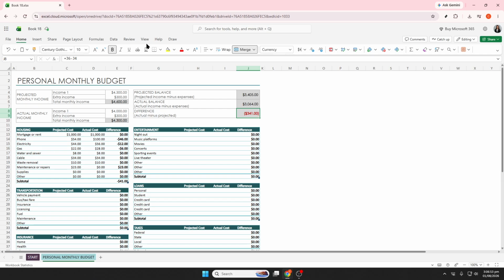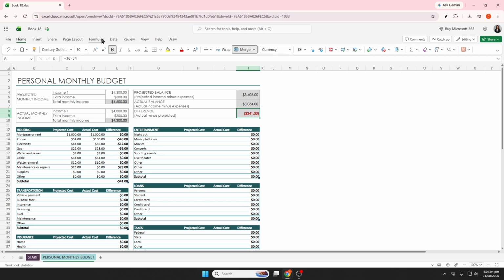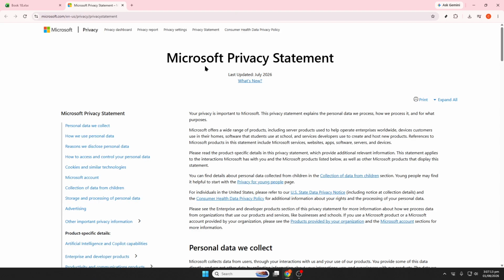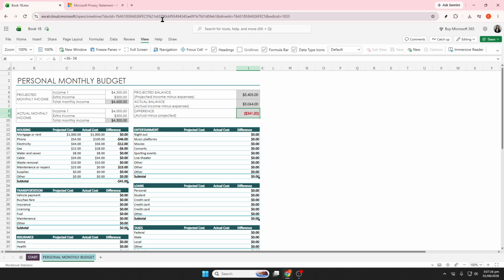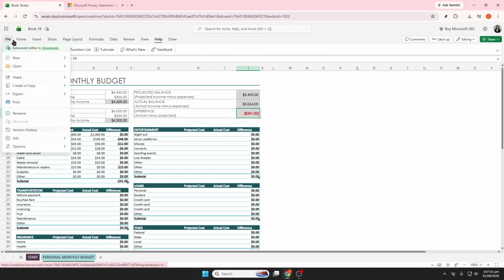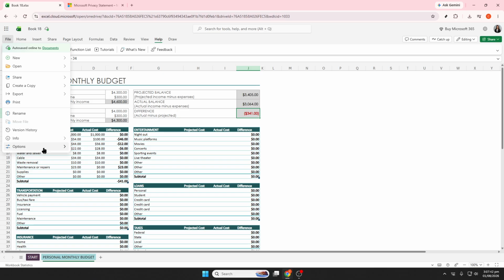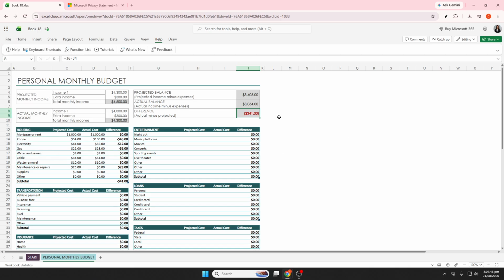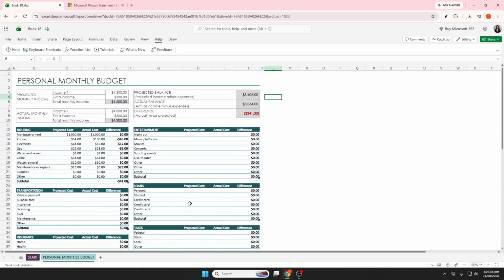How To Fix Options Grayed Out In Excel Solved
Are some options grayed out in Microsoft Excel and you can't click or use certain features? In this step-by-step tutorial, I'll show you how to fix grayed-out options in Excel using simple troubleshooting methods that work for the latest versions of Microsoft Excel.

Whether features like Insert, Merge Cells, Conditional Formatting, PivotTable, Protect Sheet, or other commands are disabled, this guide will help you identify the cause and restore full functionality.

In this video, you'll learn:

Why Excel options are grayed out
How to enable disabled Excel features
Fix protected workbook and worksheet issues
Resolve editing restrictions
Check compatibility mode and shared workbook settings
Troubleshooting tips for Microsoft Excel